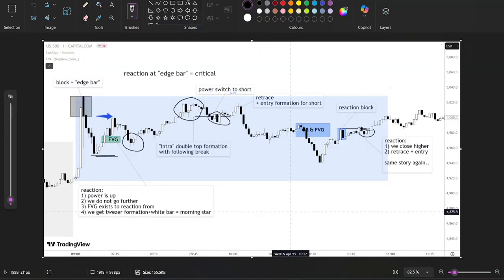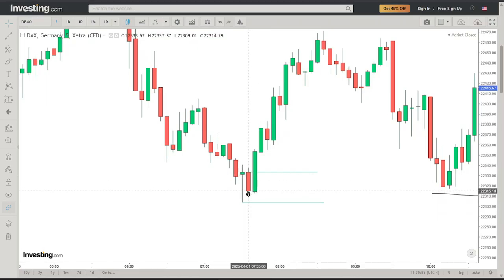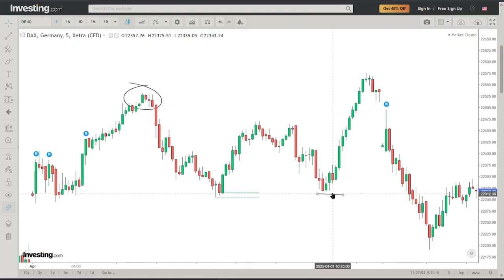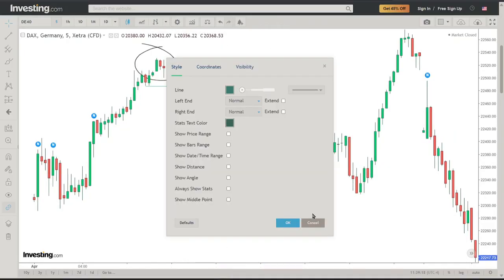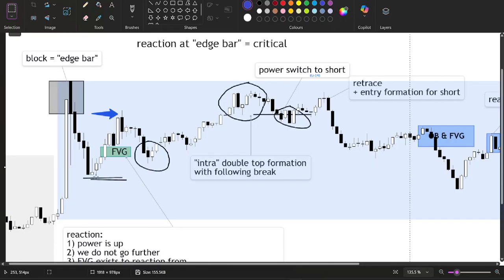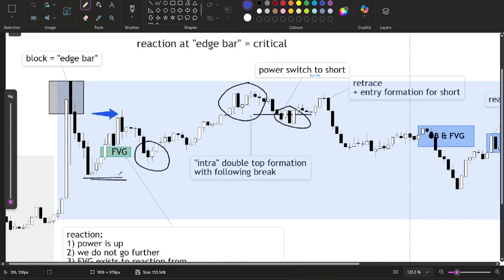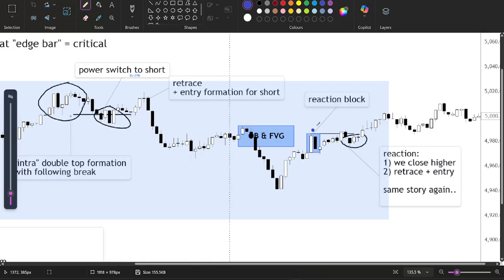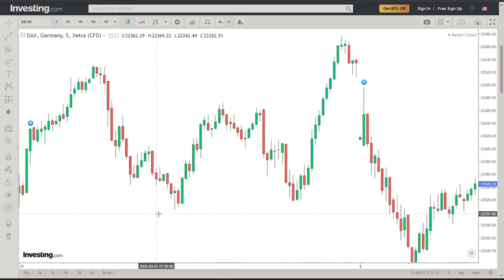Trading "edge block" concept | Read the chart and follow price